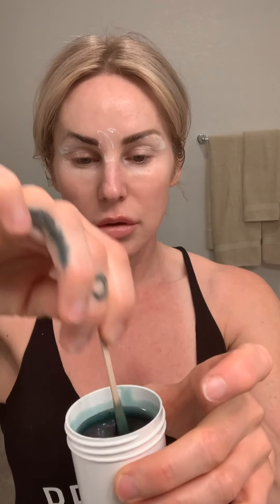At home brow Kit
Eyebrow tinting is big right now, and even though the cost of having it done professionally is relatively low, it still requires a time commitment and regular appointments. Since we don't always have time for that kind of maintenance, I've rounded up a professional at home kit so you can achieve  and keep your brows maintained without having to worry about booking an appointment and taking an hour out of your day every four to six weeks.

If you dye your hair a shade different than your natural hue, you naturally have really light brows, or you just want to have the boldest brows possible, then you may have already discovered eyebrow tinting. And if that's the case, then you've probably discovered what a pain it is to have to keep them up. Eyebrow tinting starts to fade anywhere from 4-6 weeks which is basically having to get in to get them done once a month. And seriously, who has time for that?
Whether you want to totally DIY your brows, or are just looking for something to help you go a little longer between appointments, and best of all there is mono appointments necessary.

Kit includes: (30 treatments)
Wax strips
Wax sticks
Microwaveable Wax pot
Developer
Tint
Powder